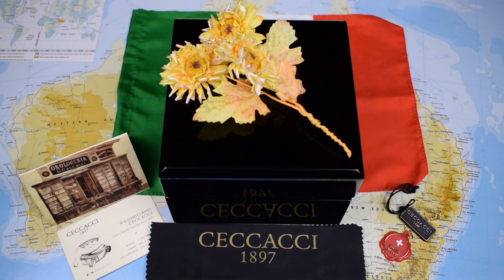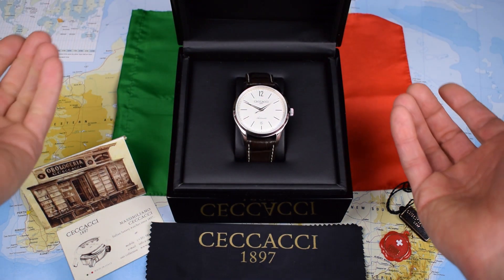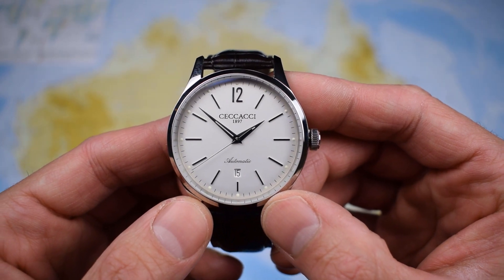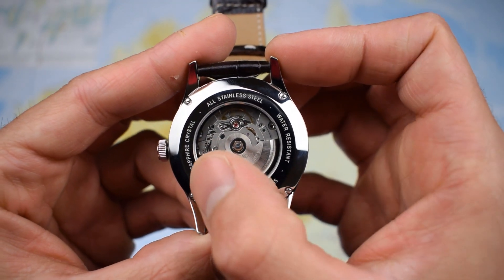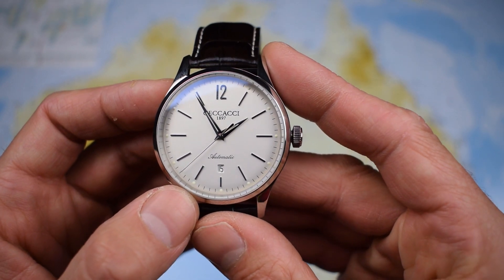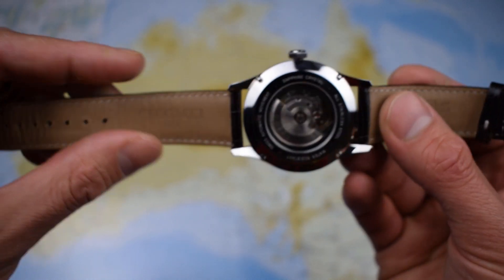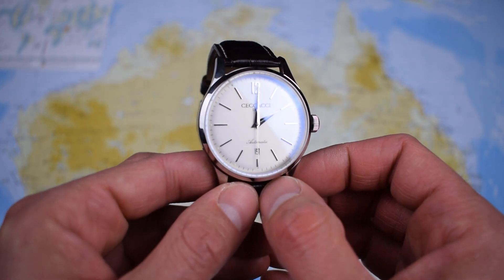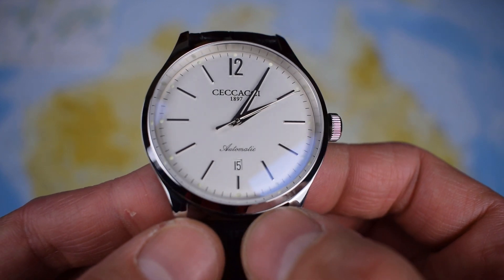Visodate for Big Guys? Ceccacci Classic - Full Review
Italian style with Swiss engineering? A heady combination!
Ceccacci have 120 years of horological heritage on their side and have wisely chosen an ETA for the heart of this mid-century styled dress piece. But at 43mm, it is definitely not mid-century sized!!

For 10% all automatics, just enter "Ceccacci10off" at checkout. Enjoy!